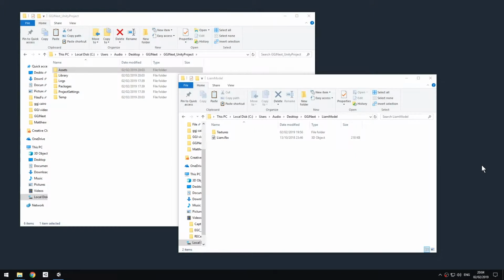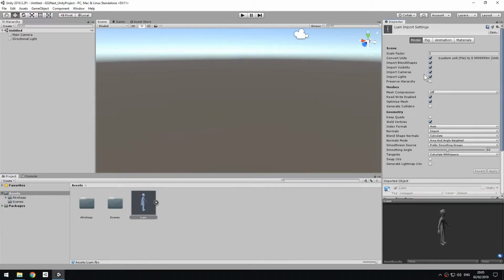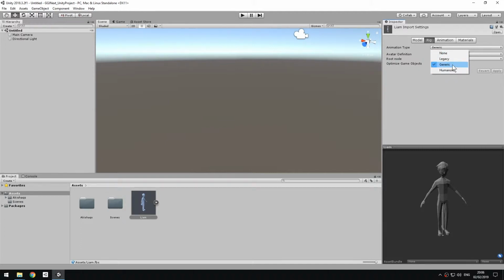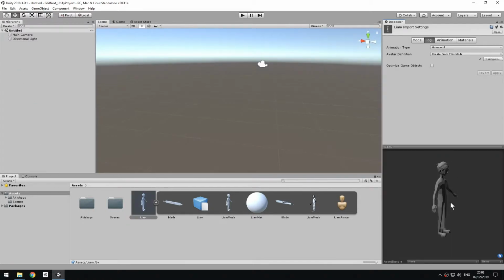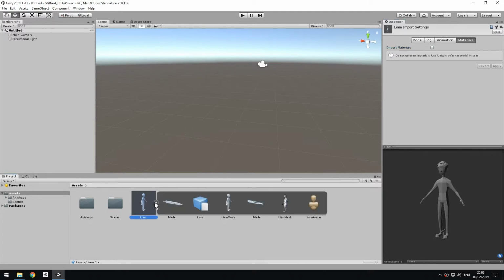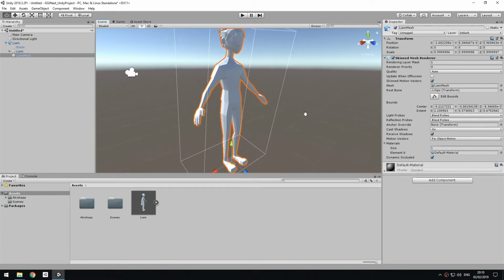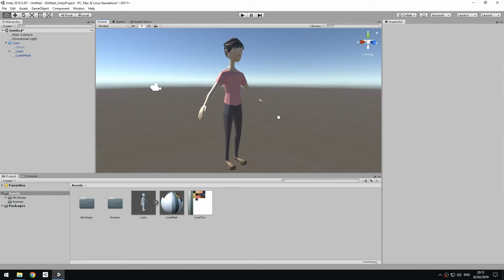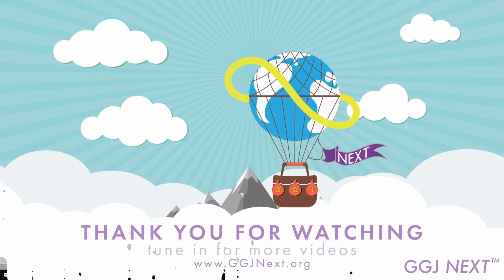UP6 - Import 3D Models (Unity)